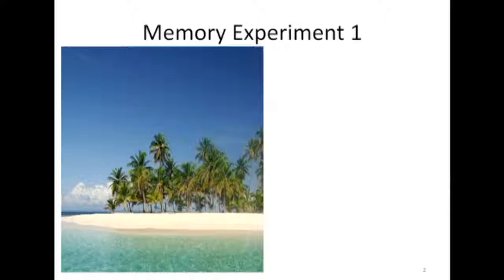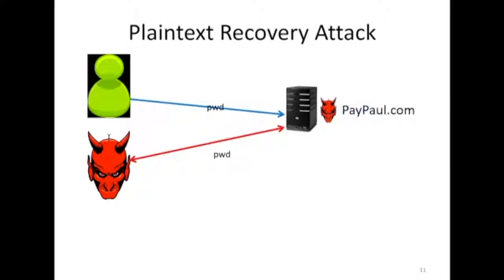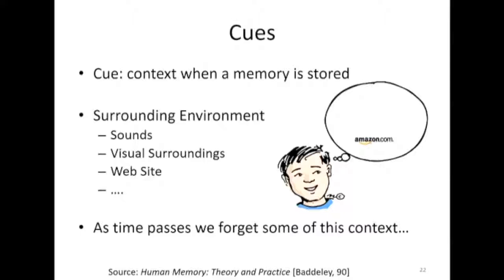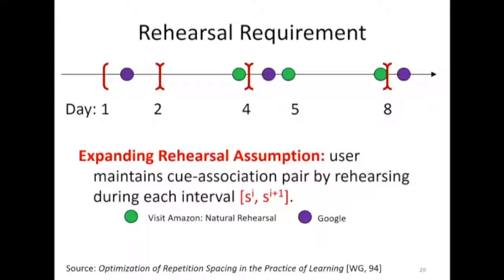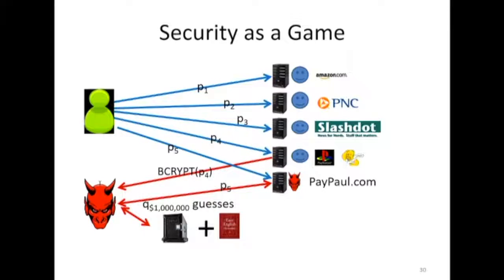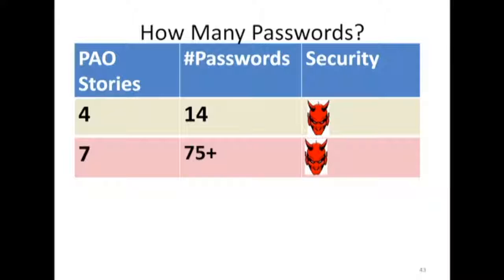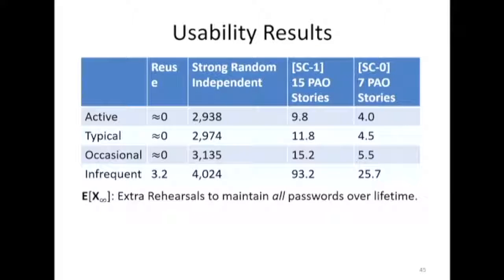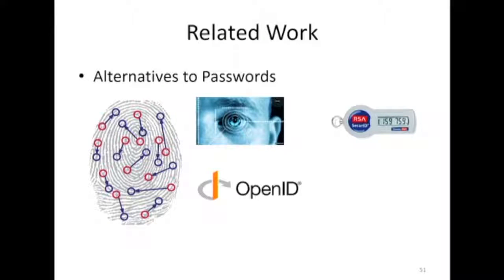2016-10-19 CERIAS - Usable and Secure Human Authentication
Recorded: 10/19/2016 CERIAS Security Seminar at Purdue UniversityUsable and Secure Human AuthenticationJeremiah Blocki, Purdue UniversityA typical computer user today manages passwords for many different online accounts. Users struggle with this task ---often forgetting their passwords or adopting insecure practices, such as using the same passwords for multiple accounts and selecting weak passwords. Before we can design good password management schemes it is necessary to address a fundamental question: How can we quantify the usability or security of a password management scheme\? In this talk we will introduce quantitative usability and security models. Notably, our user model, which is based on research on human memory about spaced rehearsal, allows us to analyze the usability of a large family of password management schemes while experimentally validating only the common user model underlying all of them. We argue that these quantitative models can guide the development of usable and secure password management schemes. In support of our argument we present Shared Cues, a simple password management scheme in which the user can generate many strong passwords after memorizing a few randomly generated stories. Our password management schemes are precisely specified and publishable: the security proofs hold even if the adversary knows the scheme and has extensive background knowledge about the user \(hobbies, birthdate, etc.\).This talk is based on joint work with Manuel Blum and Anupam Datta References a high level Professor Blocki describes himself as \&quot\;a theoretical computer scientist who is interested in applying fundamental ideas from computer science to address practical problems in usable privacy and security.\&quot\; He is especially interested in developing usable authentication protocols for humans. Are there easy ways for humans to create and remember multiple strong passwords\? Can we design secure cryptographic protocols that are so simple that can be run by a human\? Jeremiah has also developed algorithms for conducting privacy preserving data analysis in several different application settings including social networks and password data. Prior to joining Purdue Jeremiah completed his PhD on Usable Human Authentication at Carnegie Mellon University under the supervision of his advisors Manuel Blum and Anupam Datta. He also spent a year at Microsoft Research New England as a postdoc.